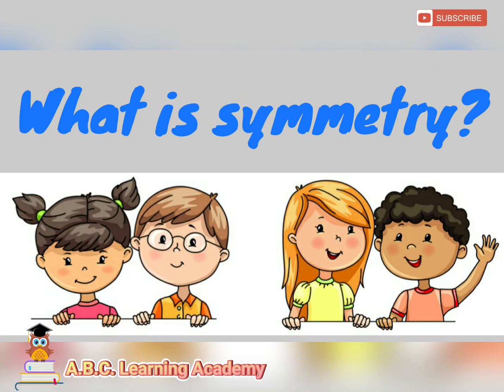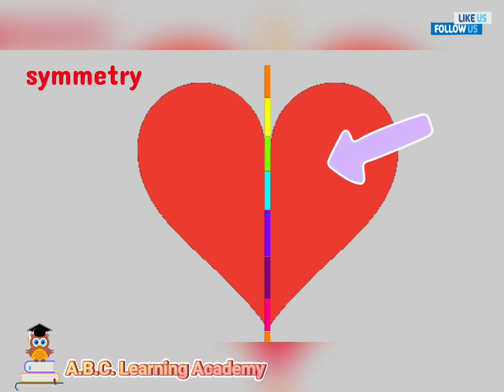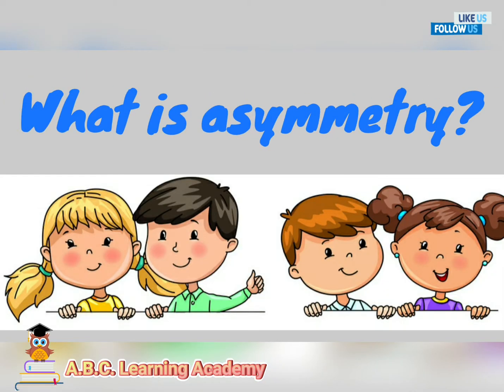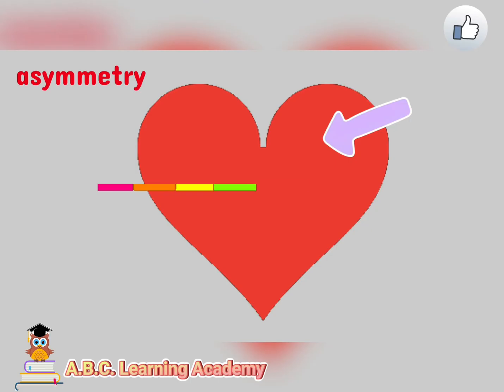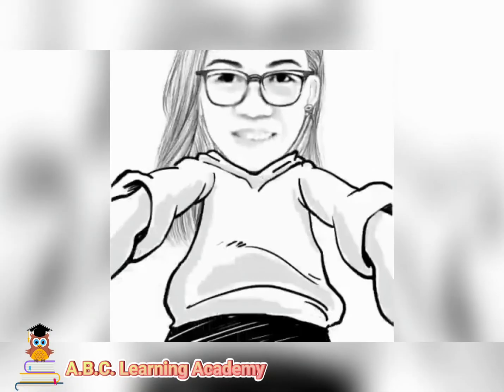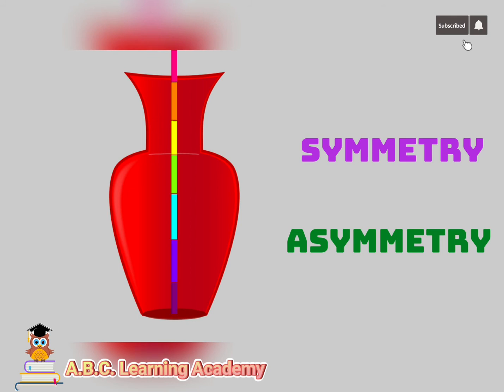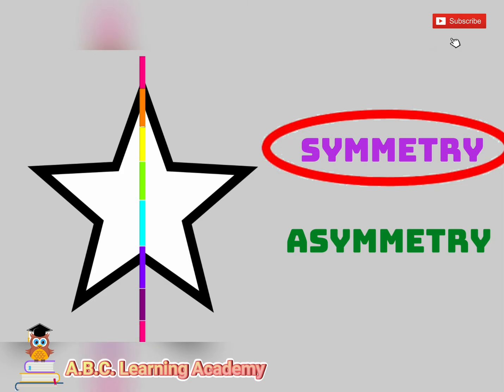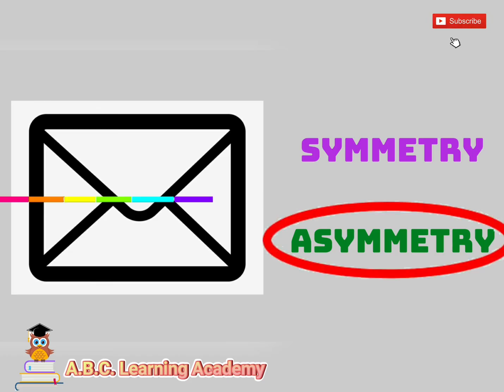SYMMETRICAL AND ASYMMETRICAL SHAPES | LINE OF SYMMETRY | MATHEMATICS | 1ST GRADE | EASY MATH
Hi there!
In this video, you will learn the symmetrical and asymmetrical shapes.
What is line of symmetry?
It is an imaginary line where you could fold the image and have both halves match exactly.

What are the difference between symmetry and asymmetry?

A shape, thing or figure is symmetry if both halves or both sides are balance or equal.

While asymmetry is when both halves or both sides are imbalance or unequal.

This video is highly recommended to those students who are studying online.